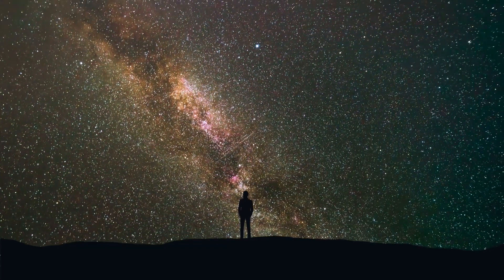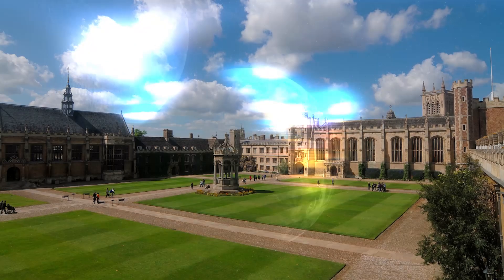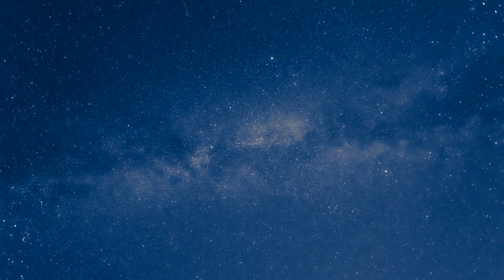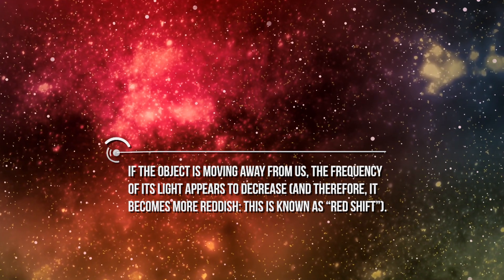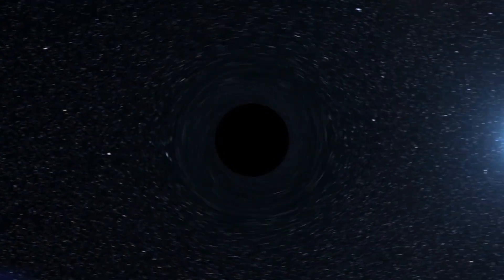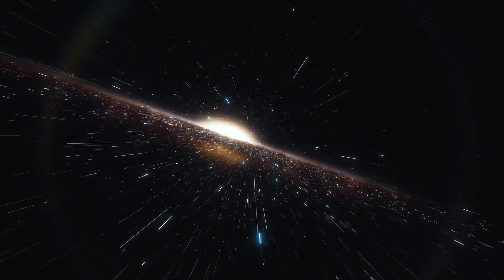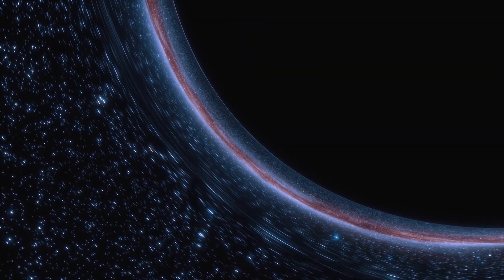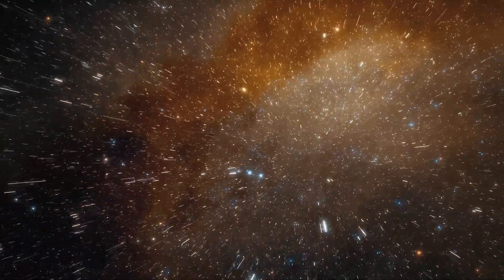What Is A Quasar?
The sky that we watch every night is full of thousands stars. But in reality, what we see with our naked eye is just a tiny part of the Universe. In reality, the Universe is so big that most of the distant objects are not visible to us. However, certain objects are so powerful that despite their immense distance from us, we are still able to detect them (although only using telescopes). I’m talking about quasars, or “quasi-stellar radio sources”. Do you want to know what they are? Watch this video and I will tell you more!
The discovery of quasars dates back to the 1950s, and it’s interesting to look at the history of their first observations.
In the 1950s, astronomers started to look at the sky using radio telescopes for the first time. Radio telescopes, contrary to normal telescopes, detect radio waves instead of visible light. When astronomers first started to “watch” the sky with these instruments, they were surprised to find several objects emitting a large amount of radio waves, but almost no visible light. In fact, most of these sources of radio waves did not correspond to any known visible object.
The first quasar ever discovered was 3C 273, a weird name indicating the 273rd object in the Third Cambridge Catalog of Radio Sources (3C). It was discovered thanks to a “lunar occultation”, an event that occurs when the Moon passes between an object and the Earth, hiding the object to our view. In 1959, a group of astronomers at the Cambridge University identified a radio source in the sky (3C 273), but they couldn’t find an optical counterpart to it. Three years later, in 1962, John Bolton and his Caltech radio astronomy group used the Parkes radio telescope to realize a series of observation of the sky during which the Moon was passing in front of the radio source discovered three years earlier. Thanks to these lunar occultations, Bolton and his group were able to calculate the location of the source with precision. And more importantly, they were able to associate it to a visible counterpart, a faint stellar object.
Later on, new quasars were discovered. Generally, their position in the sky matched with very faint objects, like very distant stars: that’s why they were called quasars, a contraction of “quasi-stellar” (star-like) and “radio source”. However, the chemical composition of these objects observed by looking at their spectral lines was very different from any known star. Also, the amount of radiation emitted by them was too large in order to be normal stars.
The observation of these quasars continued throughout the years. By observing their radiation spectrum, scientists found out that these objects were moving very fast and away from the Earth. This could be inferred thanks to a phenomenon known as “redshift”. What is it?
Every object in the sky emits radiation in a broad range of frequencies – and even in the visible part of the spectrum, which consists of different colours: violet, blue, green, yellow, orange and red. The colour that our eye perceives depends on the frequency of the light that we observe: violet corresponds to the highest frequency, while red corresponds to the lowest one. While the light emitted by an object in the sky contains a mix of different frequencies, it has a peak at a certain colour. If we look at the sky, in fact, we notice that some stars appear red, while others appear blue.

"Some of our visual content is under an Attribution-ShareAlike license. in it’s different versions such as 1.0, 2.0, 3,0 and 4.0 – permitting comercial sharing with attribution given in each picture accordingly in the video."

Credits: Ron Miller
Credits: Nasa/Shutterstock/Storyblocks/Elon Musk/SpaceX/Esa
Credits: Flickr

Video Chapters:
00:00 Introduction
00:43 What is a Quasar?
03:06 Redshift
06:31 Quasars and Black Holes
08:17 Observing Quasars